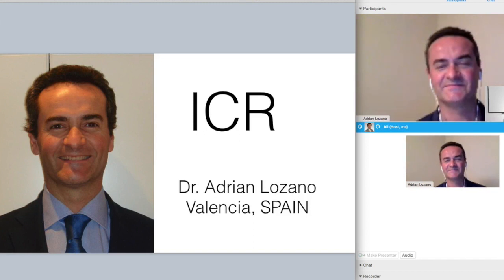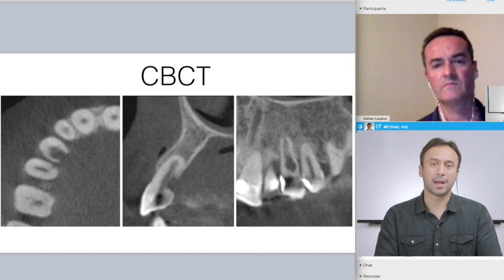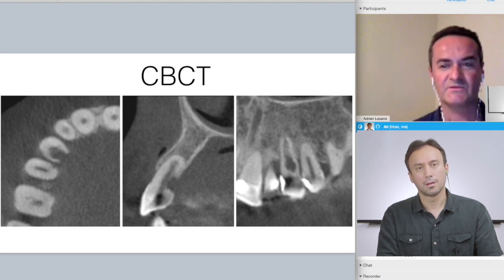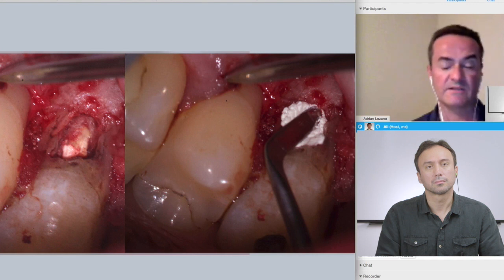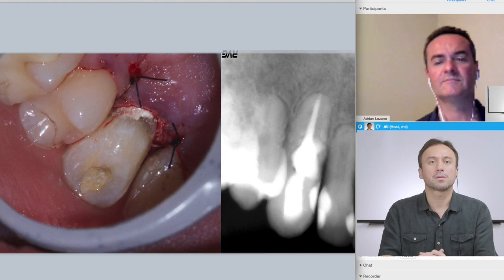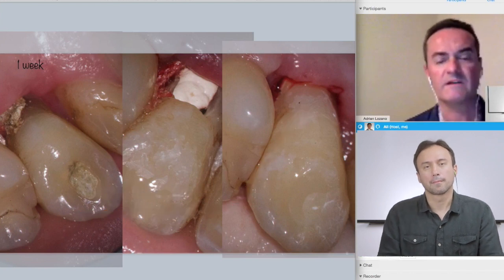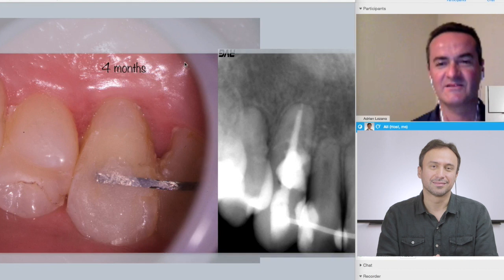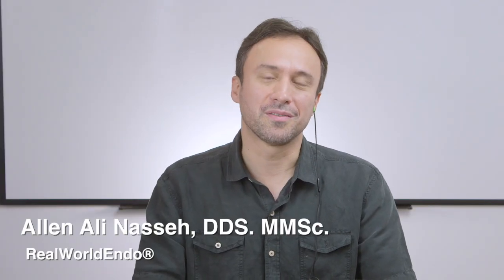Case Report: Cervical Root Resorption with Dr Adrian Lozano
Dr. Nasseh Interviews Dr. Adrian Lozano, endo program director at University of Valencia, Spain regarding a case report of cervical root resorption repair.  You can find this video on the RealWorldEndo